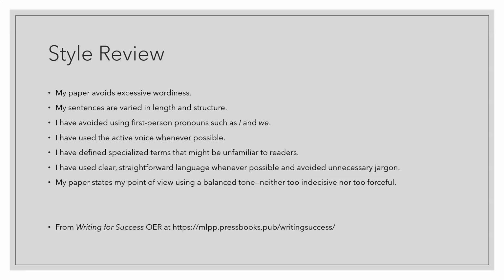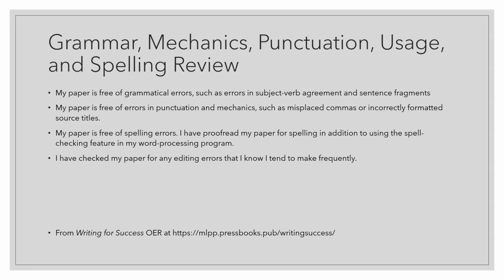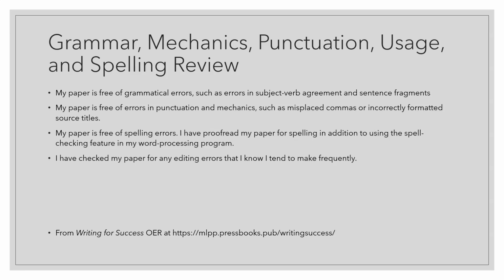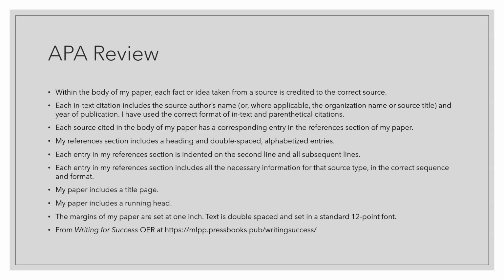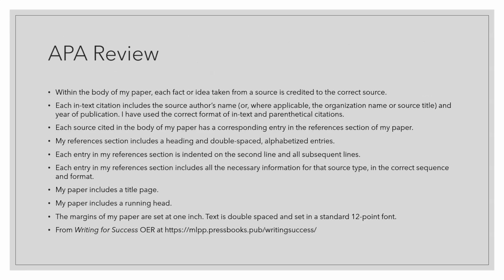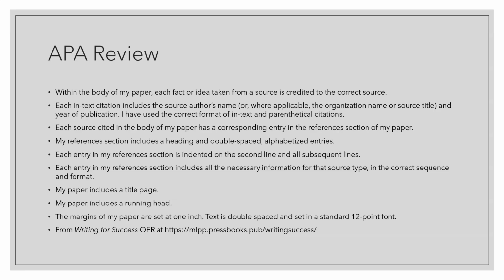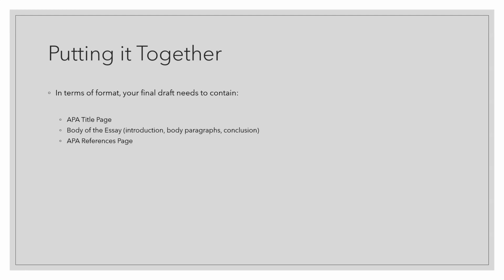Week 12, Video 2, Final Drafts